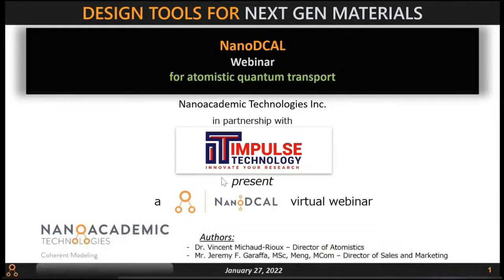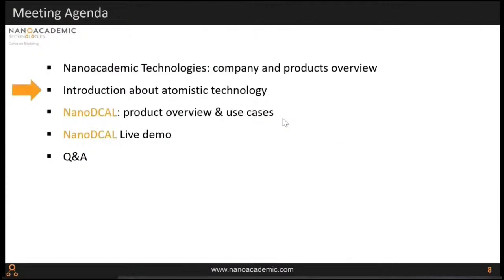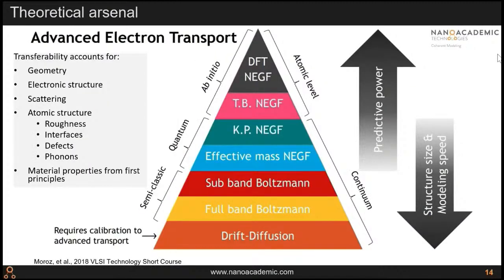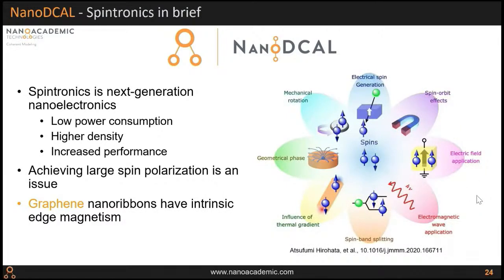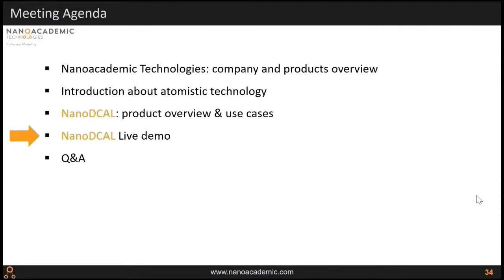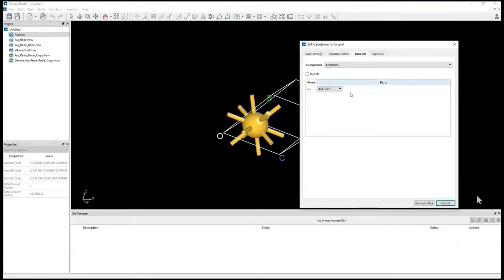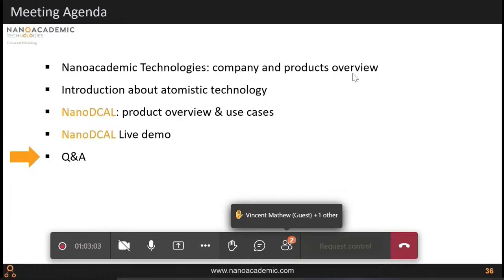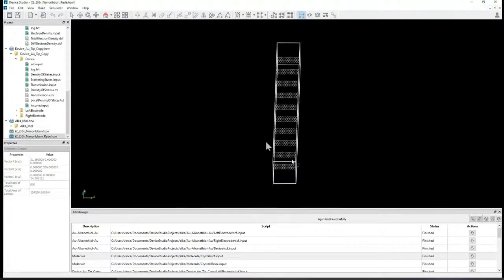Training on nanomaterial and nanodevice simulation using NanoDCAL Software